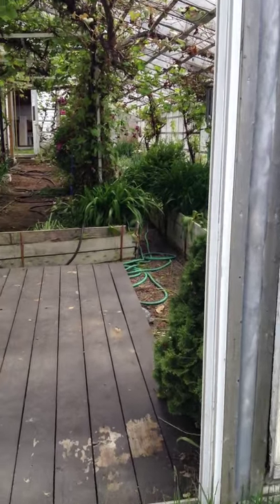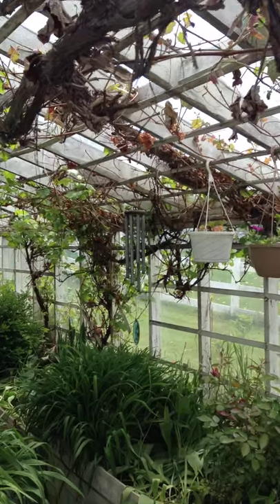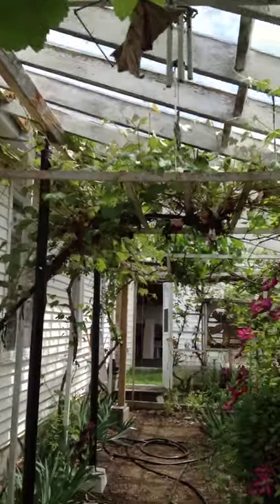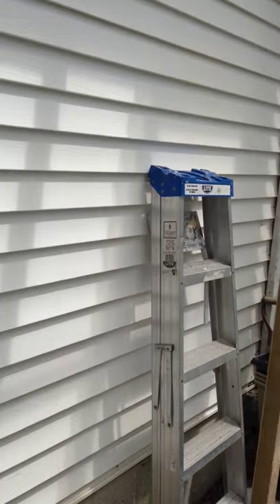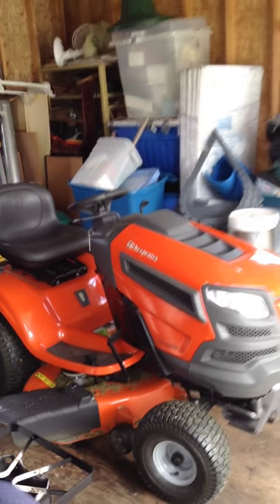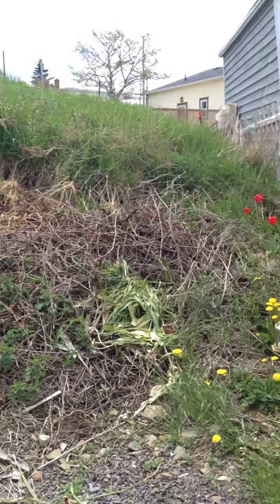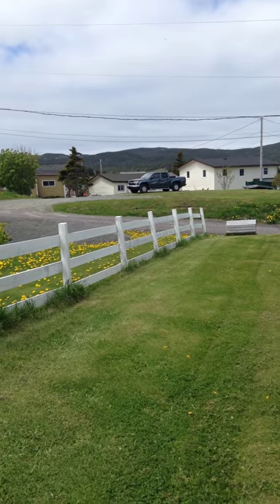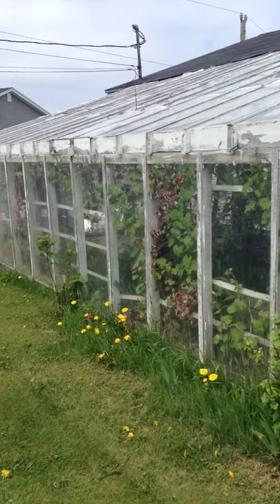12 BANK RD POUCH COVE #2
12 BANK RD POUCH COVE #2